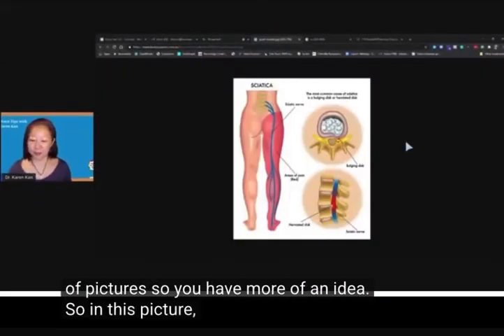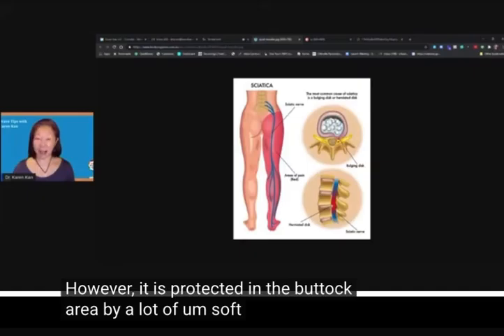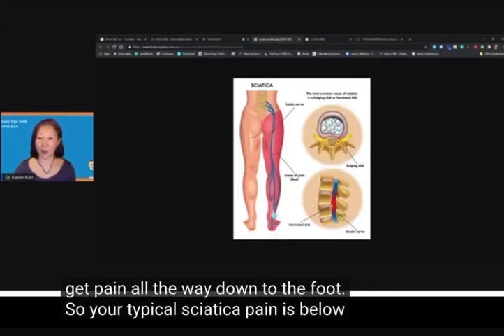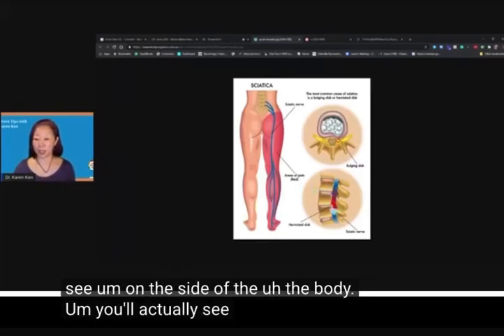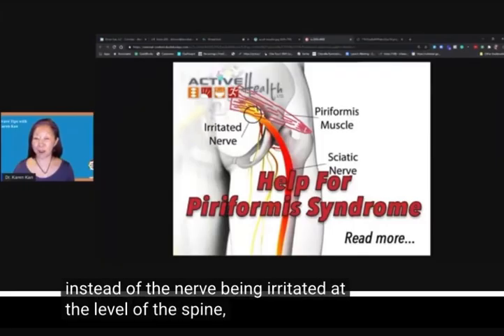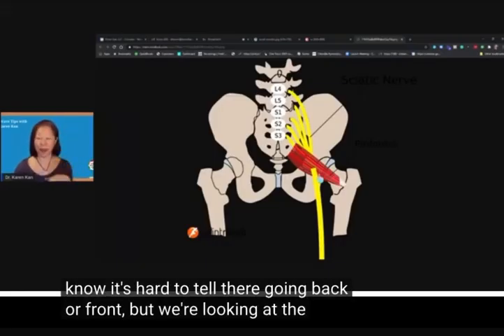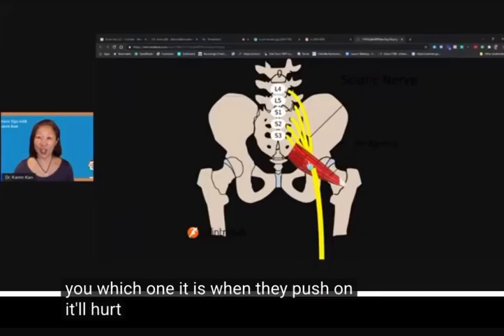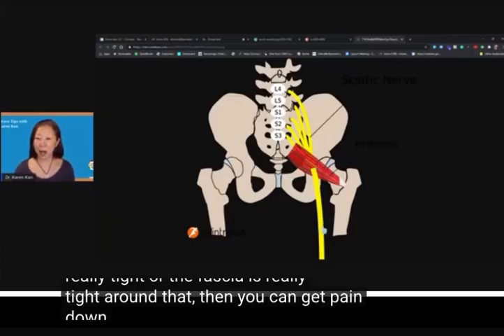JoNnes~Sciatica / Herniated Disc/ Piriformis Syndrome / Nerve Involvement : Karen Kan, MD protocol.